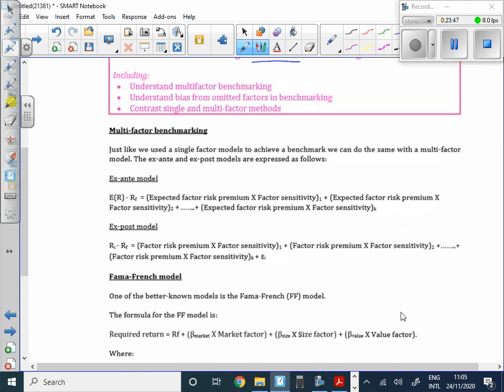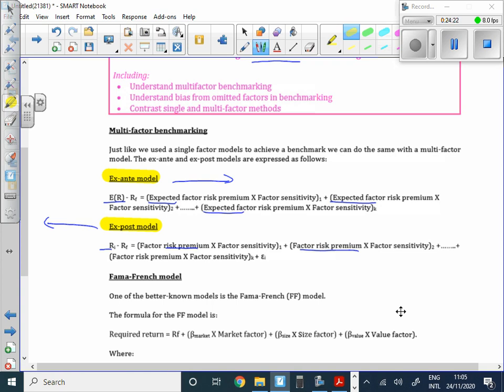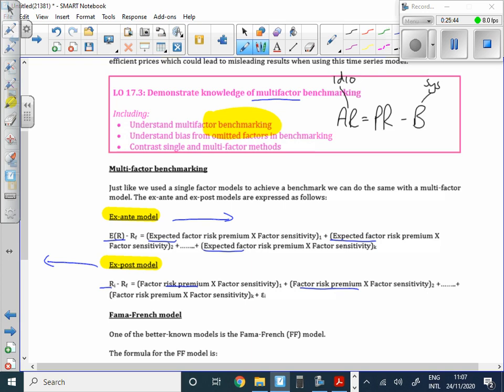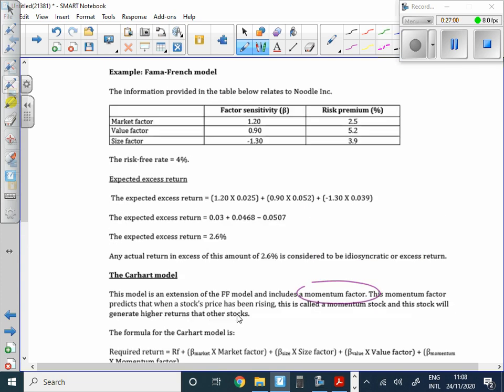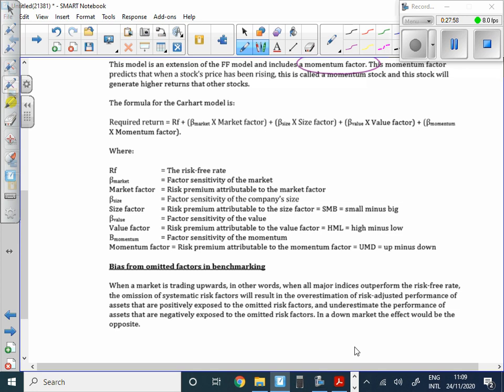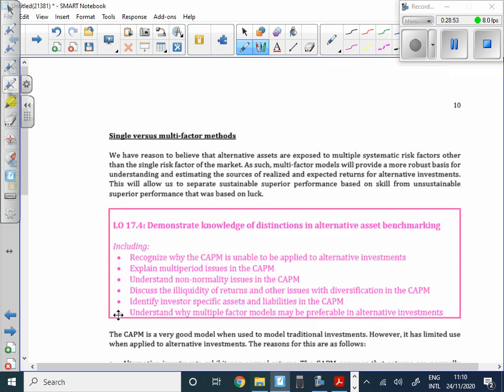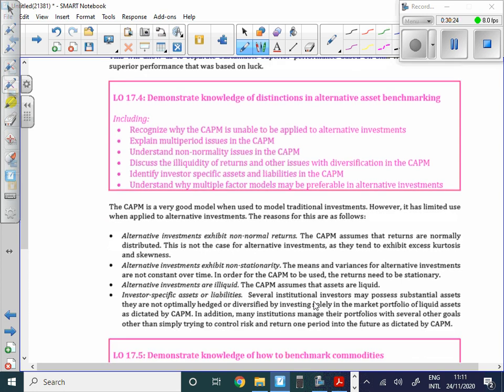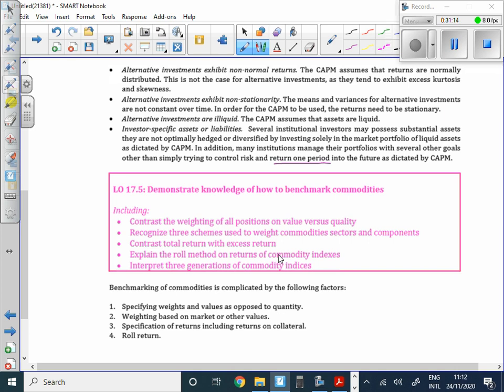CAIA L2 - Reading 3.2 - Edge Designations - Video 2 - 2025